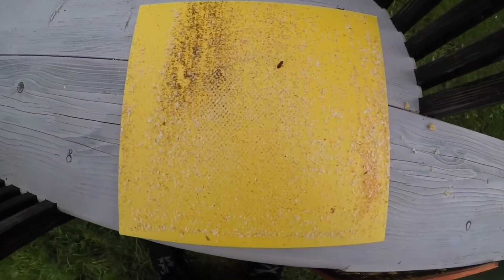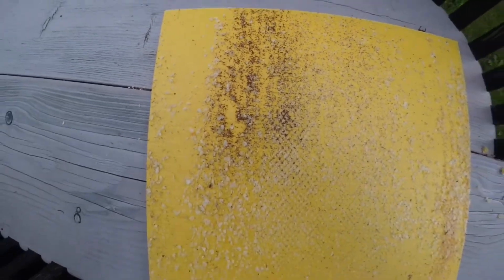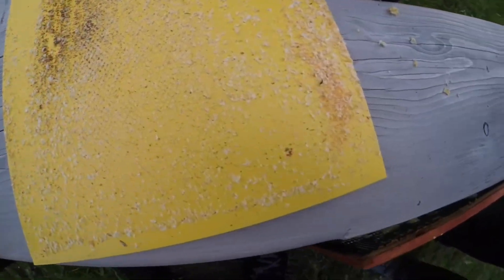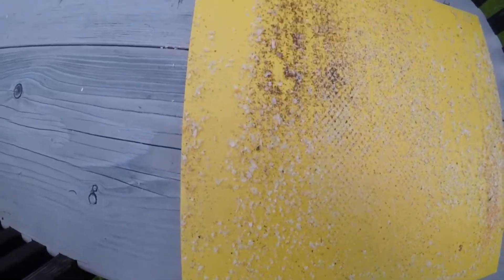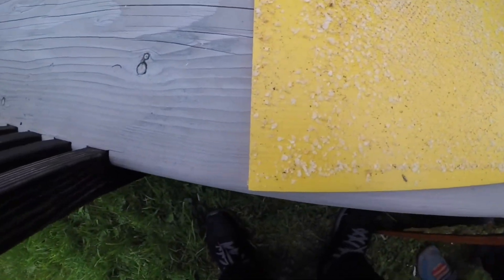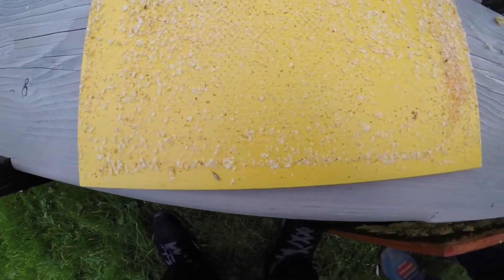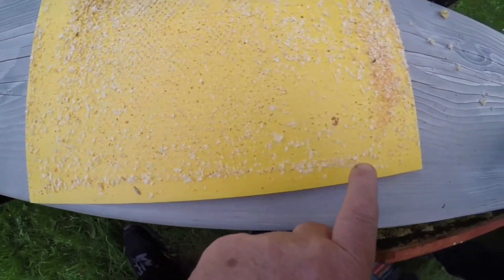Hive being robbed